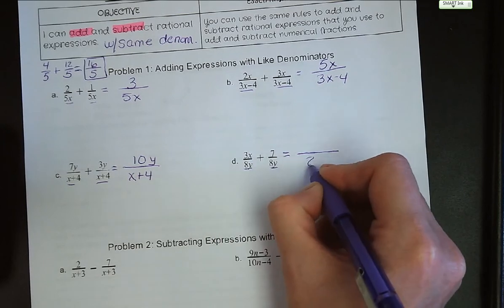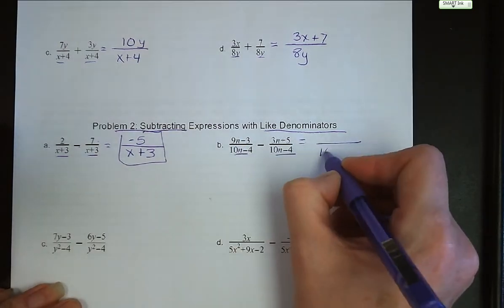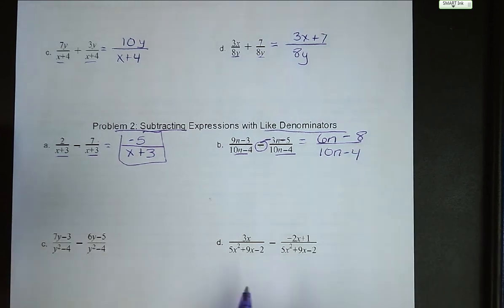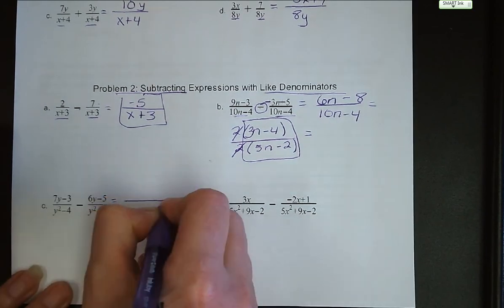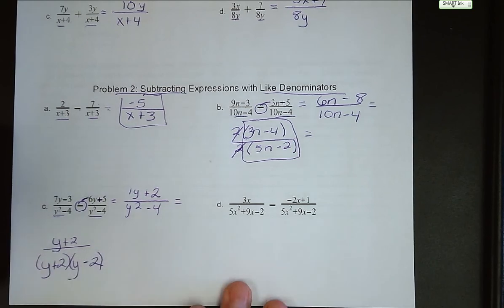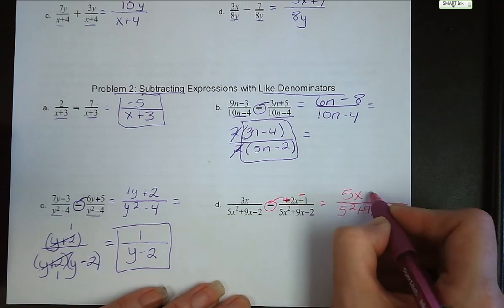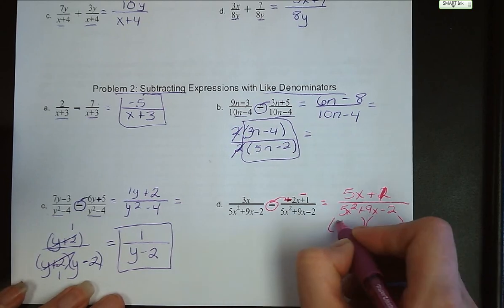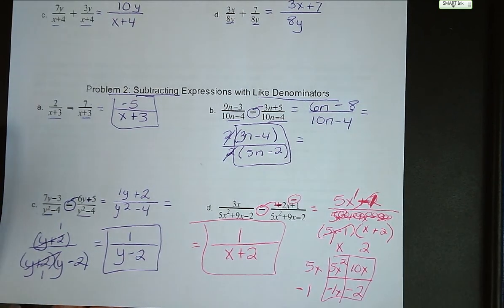11-4 Adding and Subtracting Rational Expressions